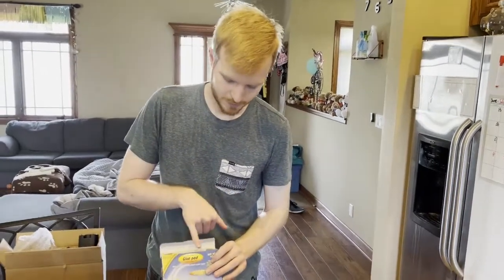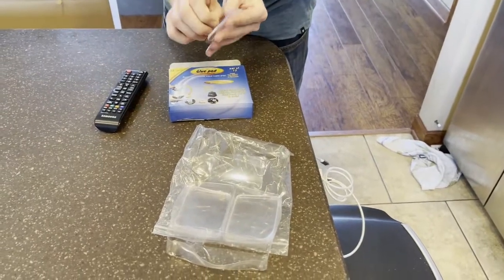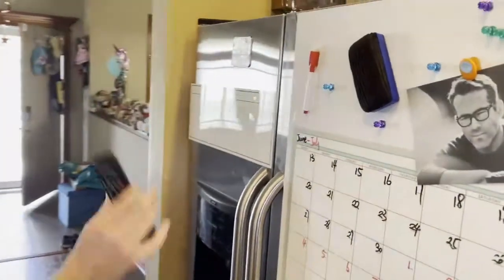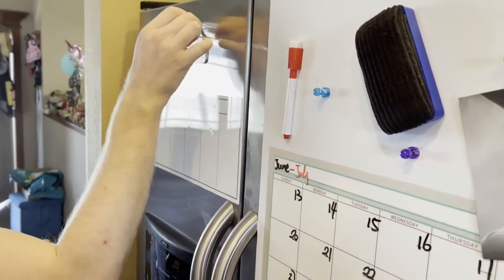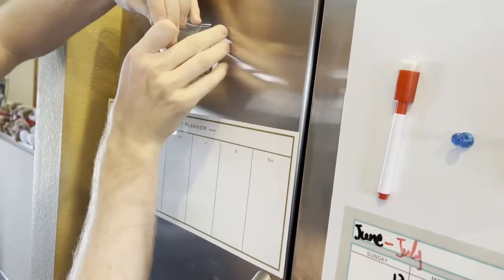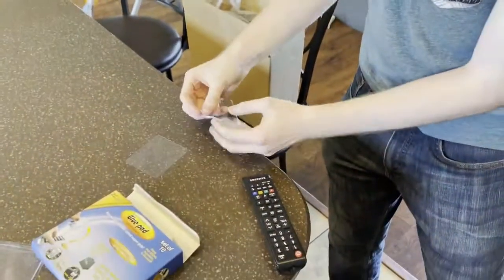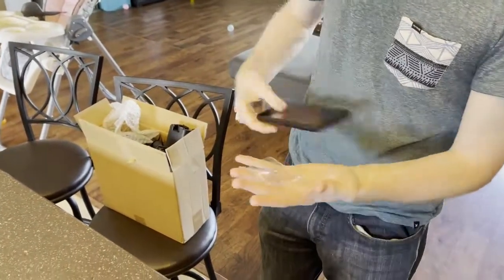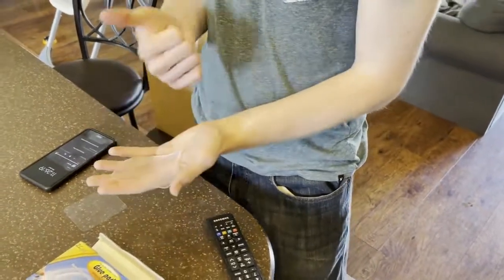ZC GEL ▏Sticky Gel Pads - As Seen On TV Removable Traceless Non Slip Mat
Do you want to have a magical gel pad?
Stick anything anywhere also can be fidget toys to release yourself. The magic gel pad can meet your multi usage purpose.
It is perfect to be a anti slip pad (such as car dashboard anti slip pad,furniture stop,cup fixing pad, rug gripper etc.)and it is also a great adhesive gel cleaner to remove the pet hair, dust on clothing,shoes and computers etc.

Last but not least,If you think the video is good, please like it and share it. We will continue to update more good videos for you.